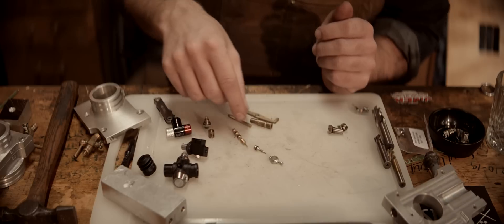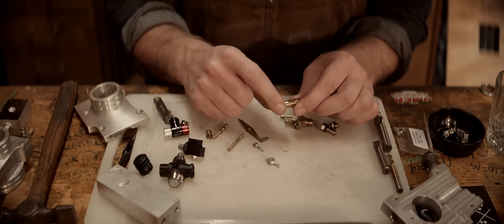Making a Super High Pressure Carburetor pt1.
To try everything Brilliant has to offer for free for a full 30 days, .